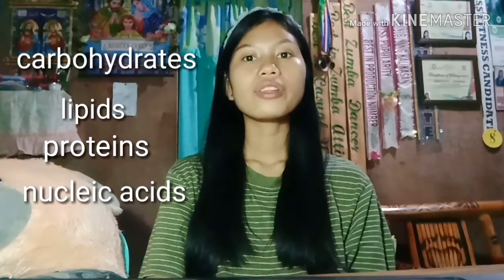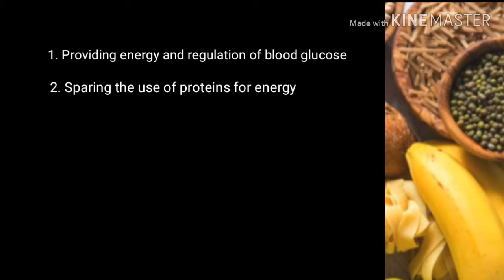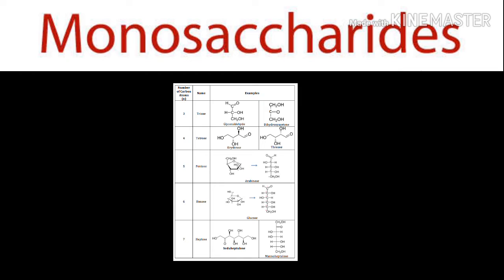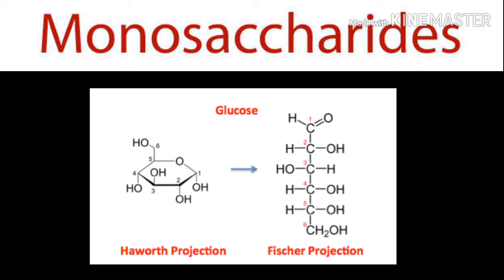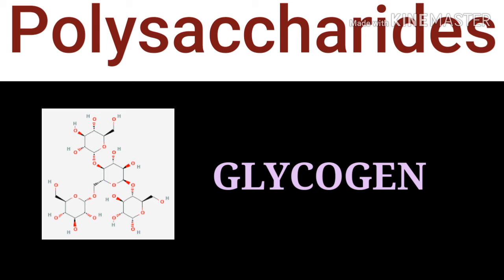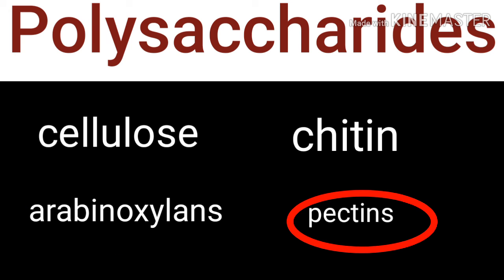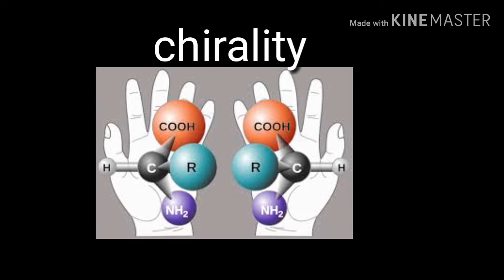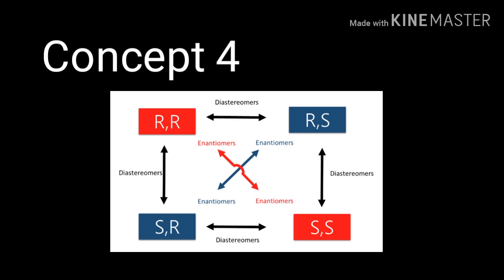Chapter 1: CARBOHYDRATES (Biochemistry) | Arian Kaye Bignotea